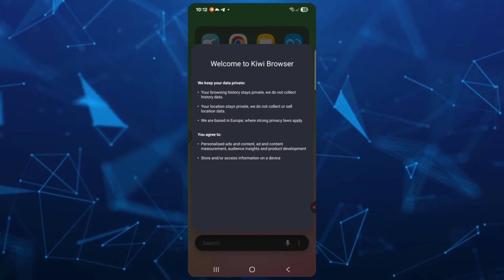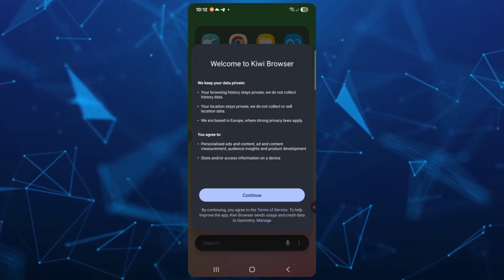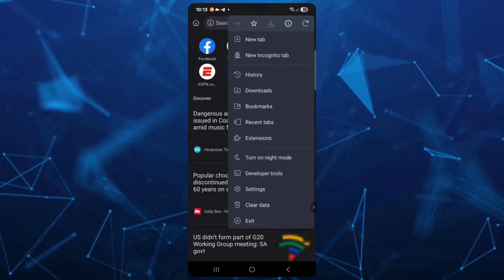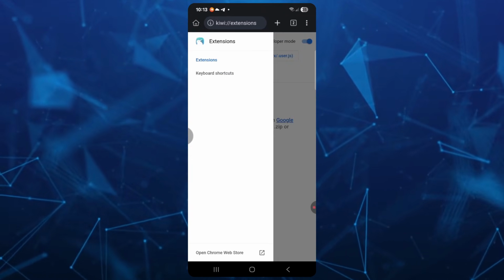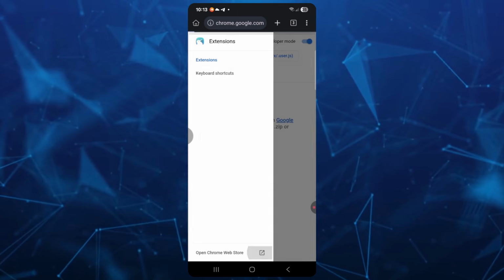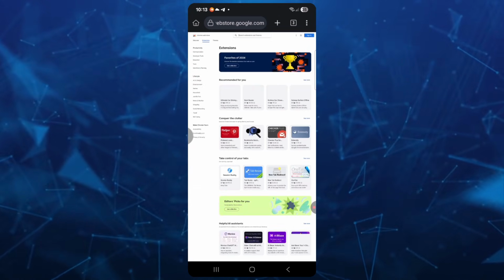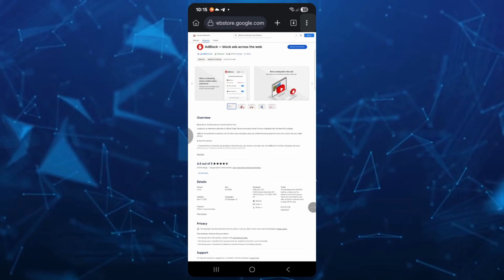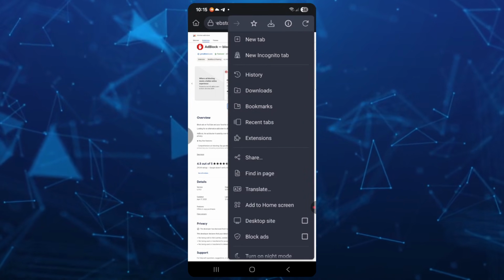How to Use Google Chrome Extensions on Android (2025 EASY Guide)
How to install Chrome extensions on Android phones. The mobile version of the Google Chrome application does not yet support the extensions feature like on the desktop. So, what if you want to install and add Chrome extensions on an Android phone?

 Don't worry, the solution is easy! You can use a browser that already supports Chrome extensions, one of which is Kiwi Browser. With this browser, you can install various extensions such as Dark Mode, AdBlock, and others directly on your Android phone.

Watch this video until the end for the complete tutorial!